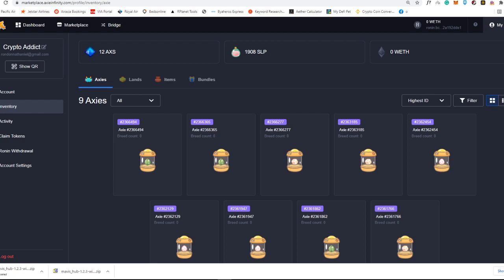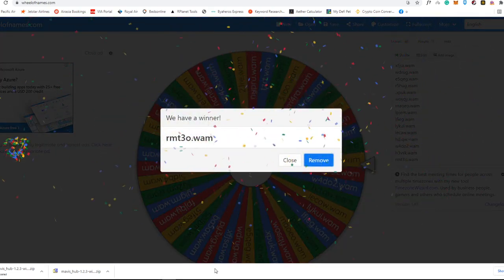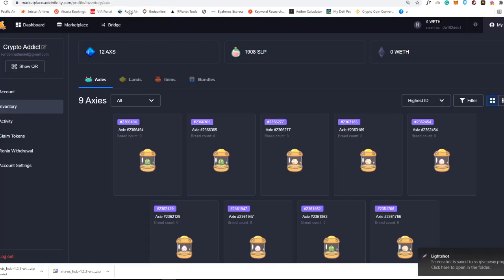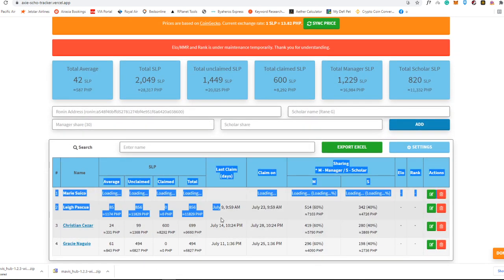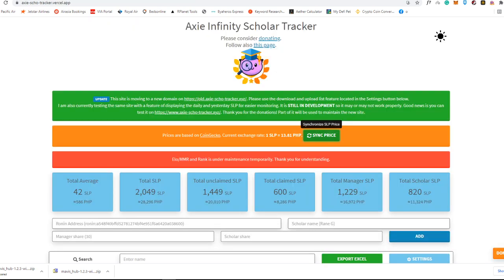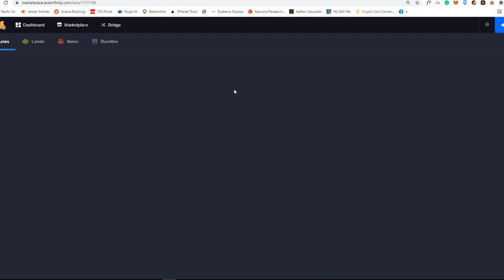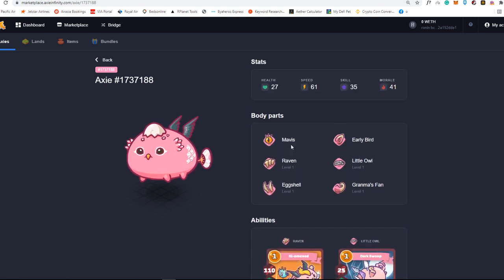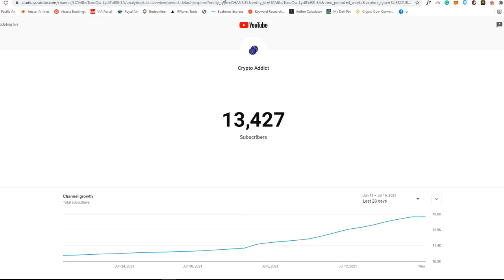2 Best Tools That You Need in Axie Infinity | Track SLP, Know the Axie Parts, Breed Count and more!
In today's video I will be showing you the best tools that you need in Axie Infinity to track your SLP, know your Axie parts, check the breed count and more Watch until the end of the video to learn more about this NFT game.

Timestamps:
00:22 - NFT Giveaway Winners
02:21 - First Tool
03:50 - Second Tool
07:34 - Third Tool (If Working on Your End)

Help me buy a new MOUSE!
WAX Address: x2ebm.wam
BSC: 0xbD9ba4d2f242d4b153f7aec9eE54794CaE42A